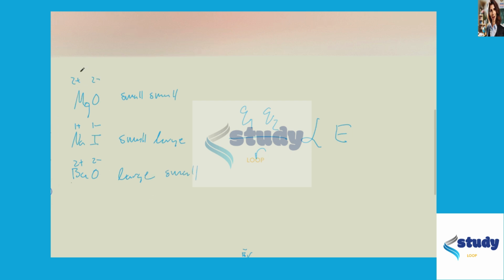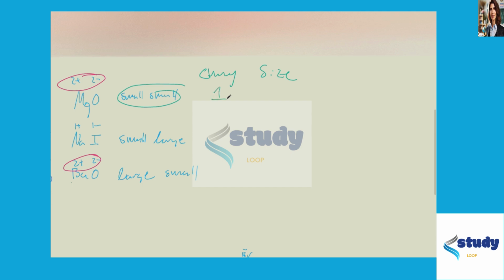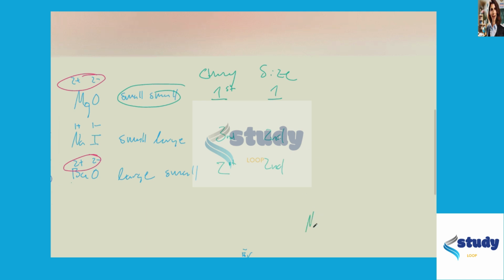place the following in order if increasing magnitude of lattice energy MgO, NaI, BaO